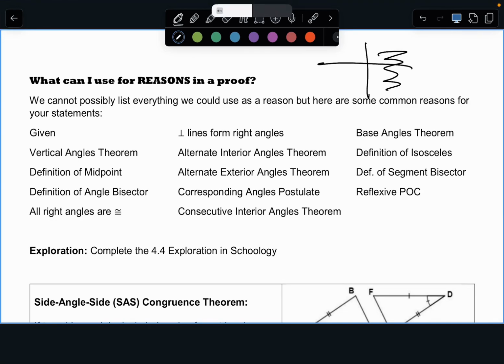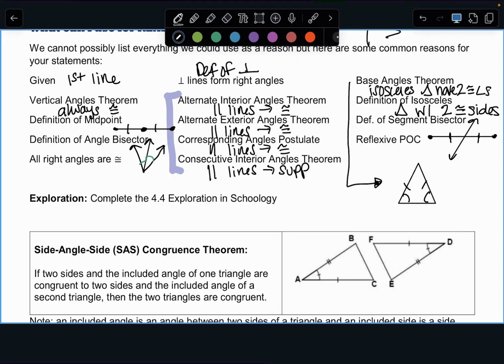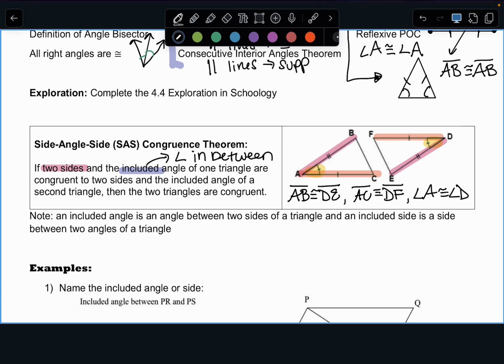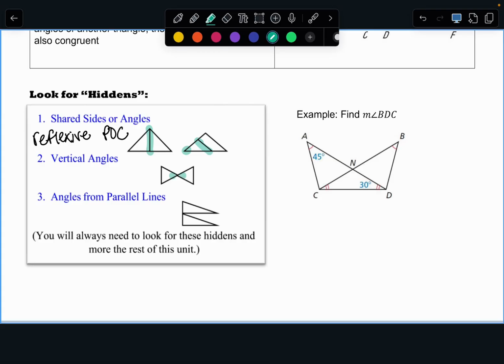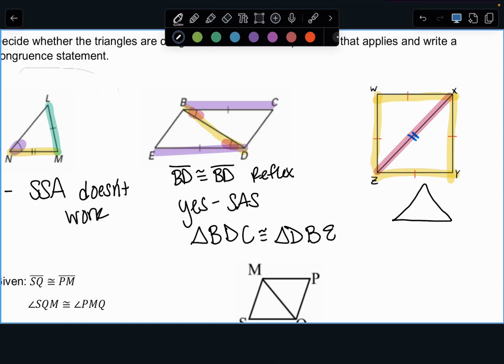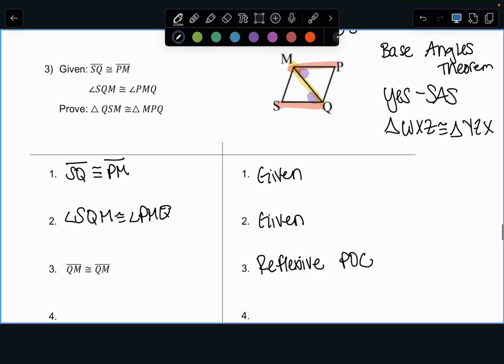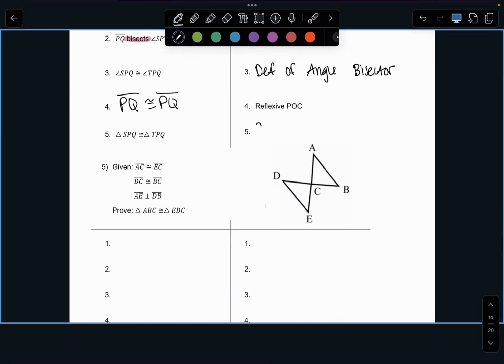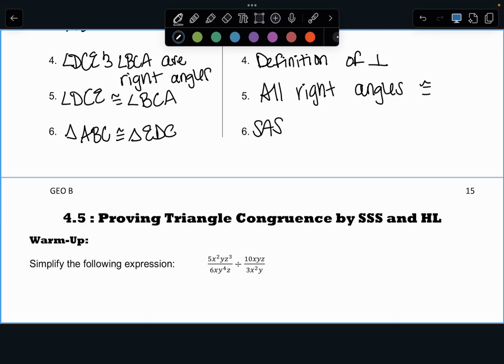GEO B - 4.4: SAS